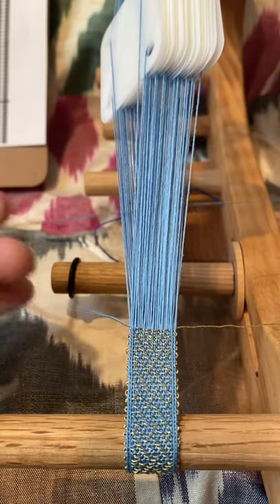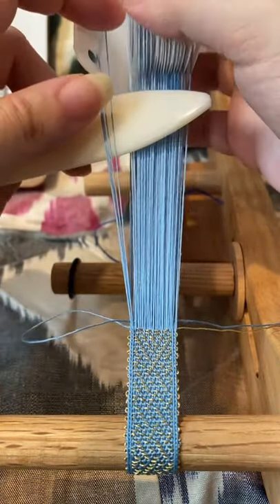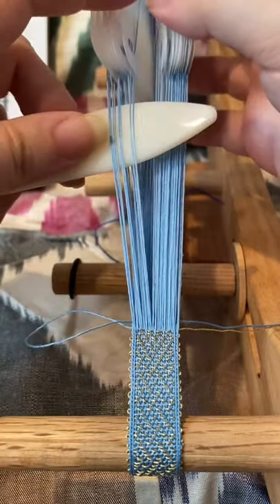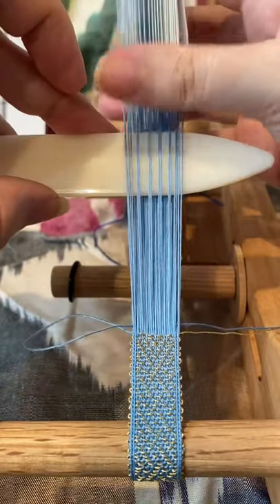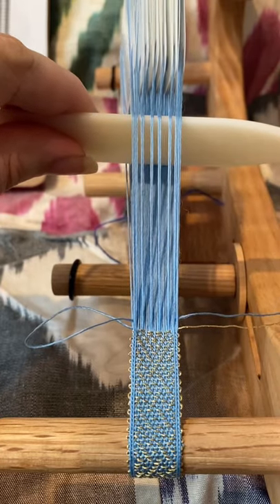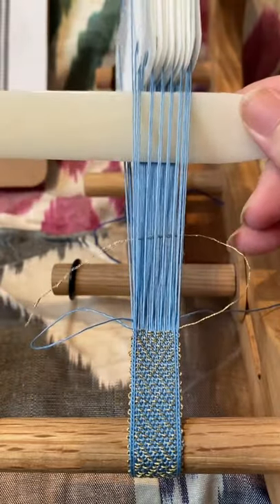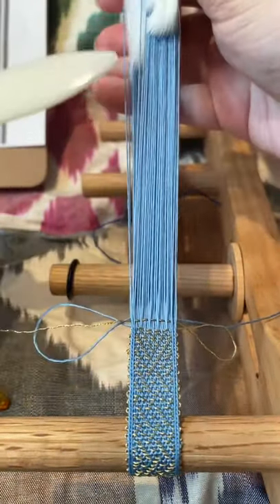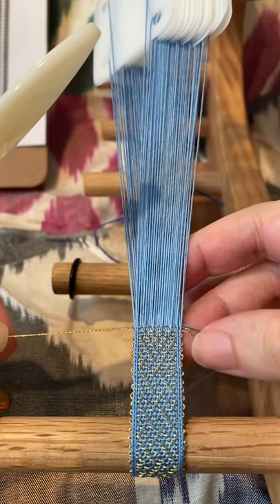Medieval Brocade Tablet Weaving Mini Tutorial